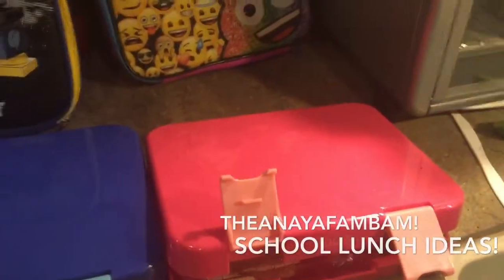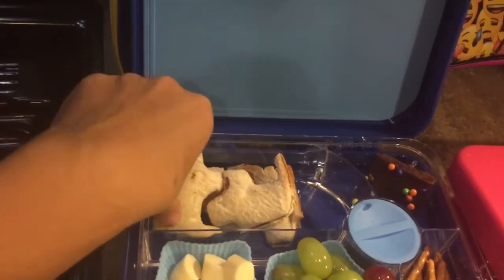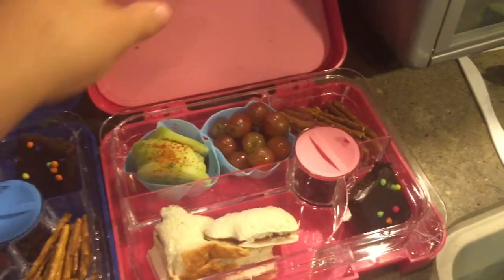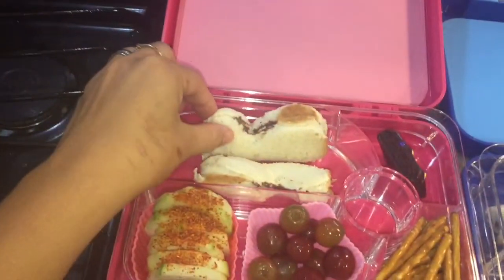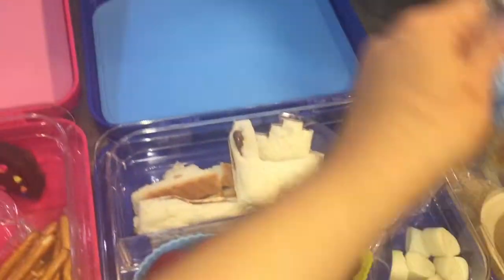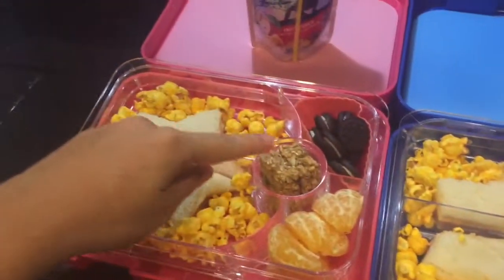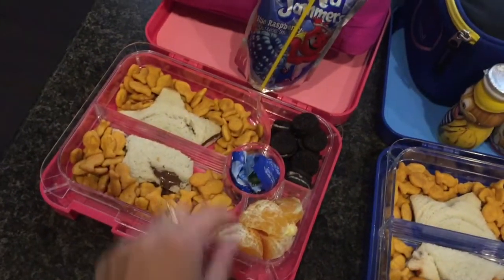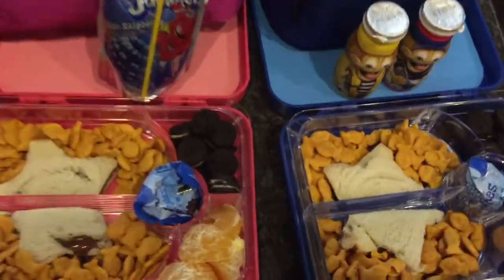TODDLER/KID SCHOOL LUNCH IDEAS!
Hey guys here is a video of what I packed for both of my kids the first week of school! Hope y'all enjoy everything was cheap and easy to make for my kids!